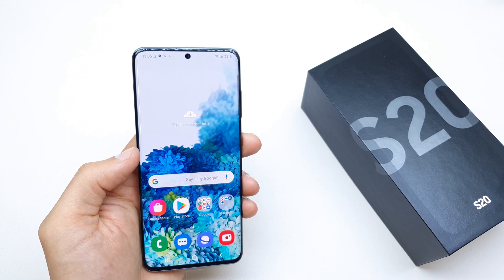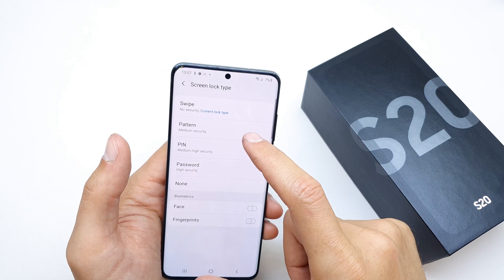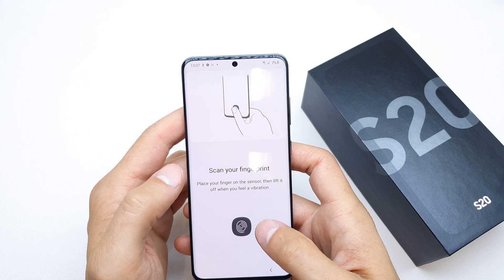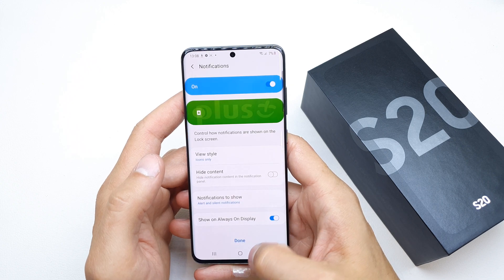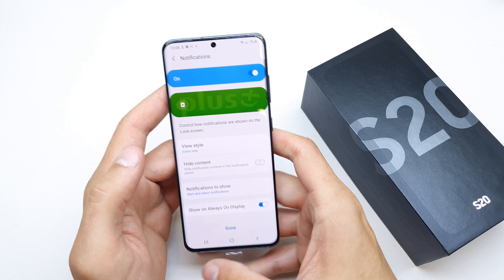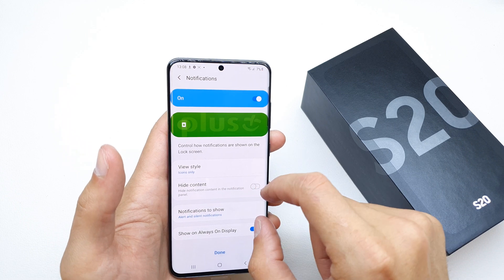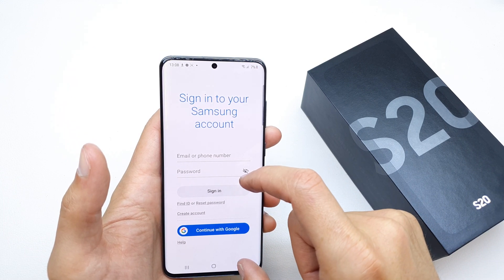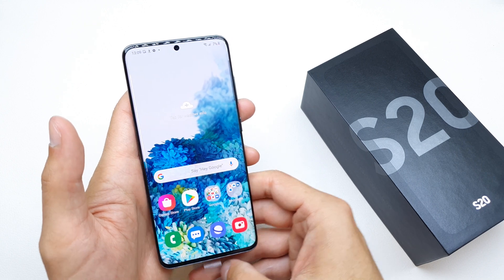How to Add Fingerprint in SAMSUNG Galaxy S20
Guarding our privacy nowadays is very important and, fortunately, your SAMSUNG Galaxy S20 gives you this opportunity! What’s more, the fingerprint lock, which we are presenting is one of the best, unbreakable and compatible just for your fingerprint type of a lock! Let’s watch presented video and learn how to properly use a scanner and how to set up a fingerprint screen lock.

How to save fingerprint on SAMSUNG Galaxy S20? How to use fingerprint on SAMSUNG Galaxy S20? How to set up fingerprint in SAMSUNG Galaxy S20? How to use fingerprint to unlock your screen in SAMSUNG Galaxy S20? How to set up fingerprint lock in SAMSUNG Galaxy S20? How to use fingerprint scanner in SAMSUNG Galaxy S20?